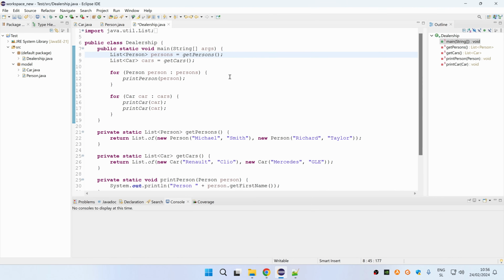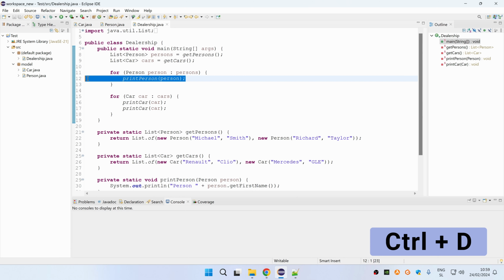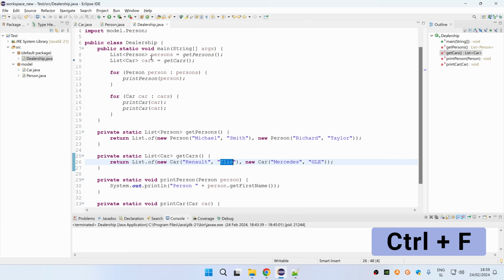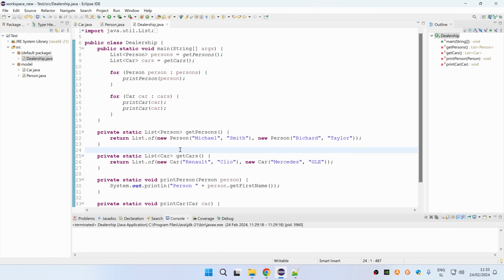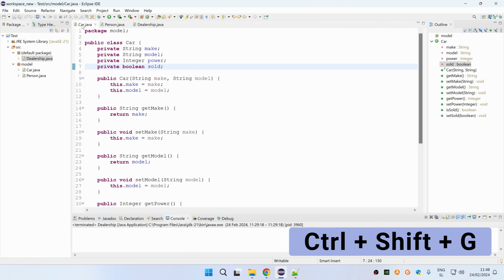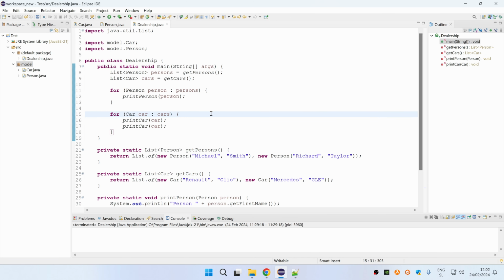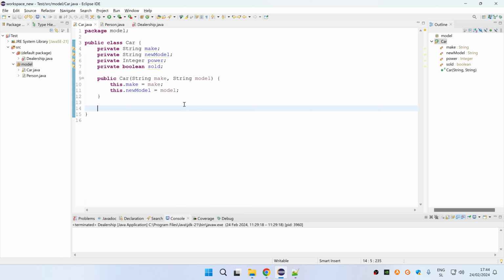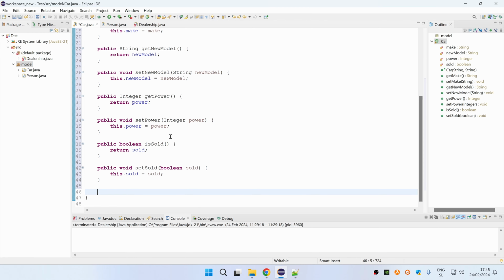Most Useful Eclipse Shortcuts | Do You Know Them All?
In this video I will show you 12 most useful Eclipse keyboard shortcuts that you absolutely need to know if you want to be faster and more efficient programmer.

Timeline:
0:00 Intro
0:13 Ctrl + 7 (toggle comment)
0:35 Ctrl + D (delete line)
0:52 Ctrl + 1 (quick fix)
1:08 Ctrl + F (find/replace)
1:43 Ctrl + F11 (run)
1:54 F11 (debug)
2:04 Ctrl + Shift + F (format)
2:36 Ctrl + Shift + G (find references)
2:58 Ctrl + Shift + O (organize imports)
3:23 Ctrl + Shift + R (open resource)
3:43 Alt + Shift + R (rename)
4:08 Alt + Shift + S (source)